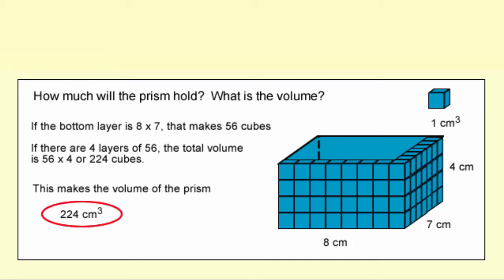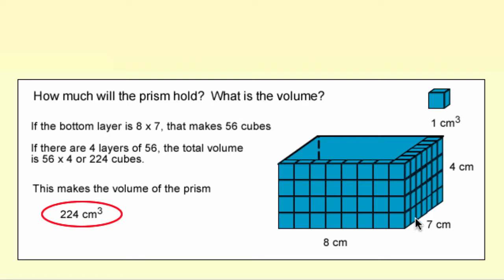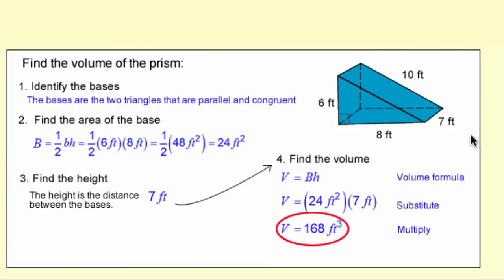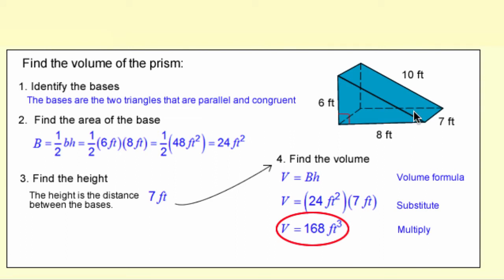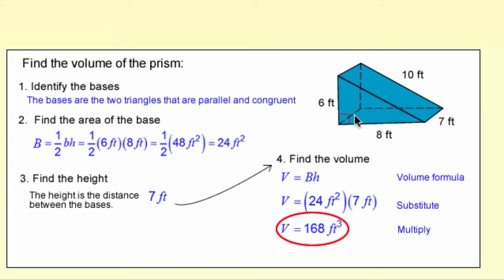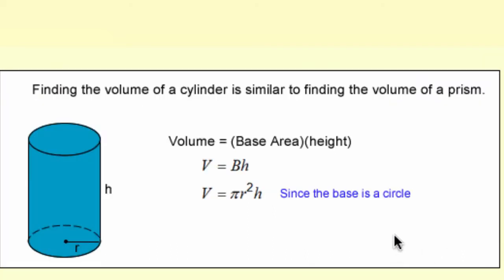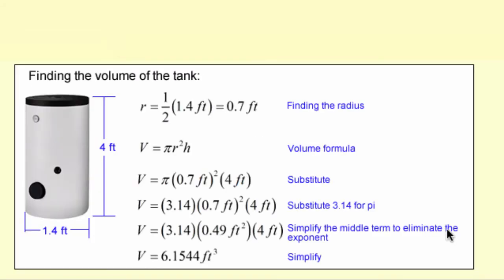Big Picture Volume of Prism and Cylinder